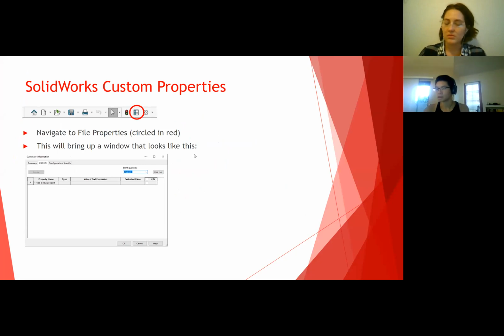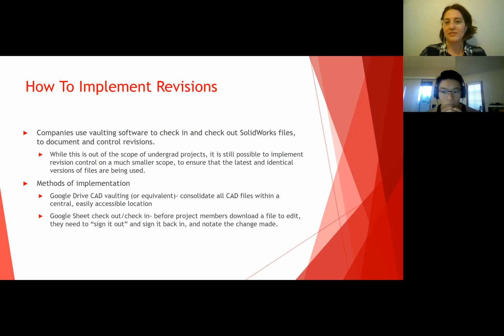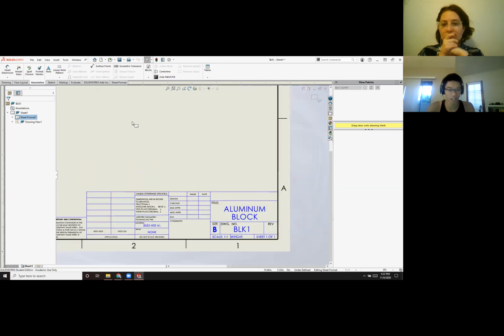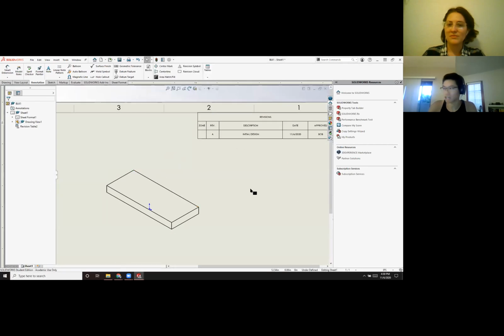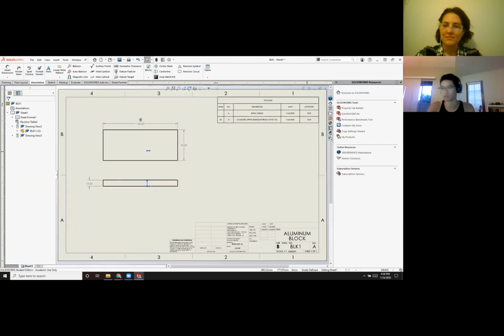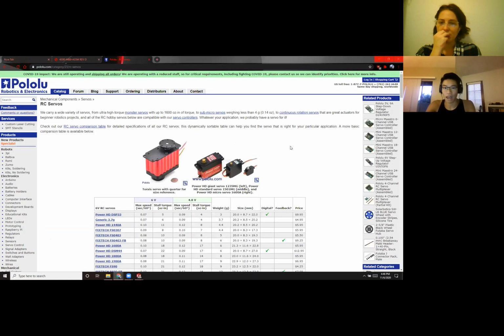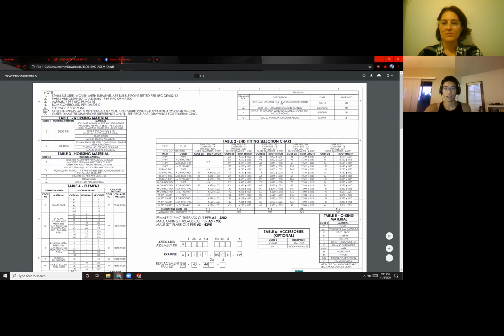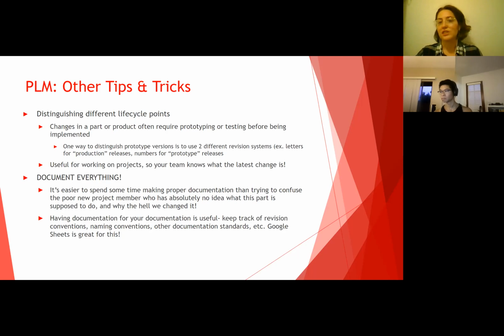EFAC SolidWorkshop II: Project Management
Engineers For a Cause SolidWorkshop II: Project Management is now available online! This workshop covers engineering project management tactics such as document control, revision control, ECOs, and more, in the context of SolidWorks functions and capabilities.